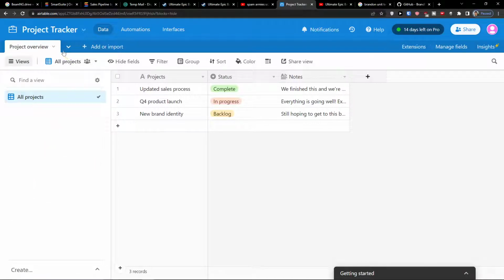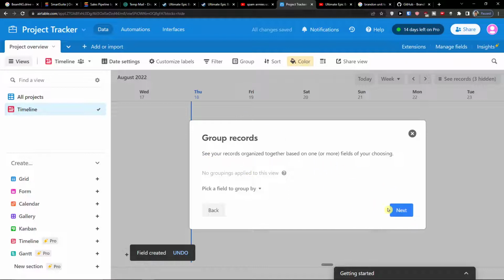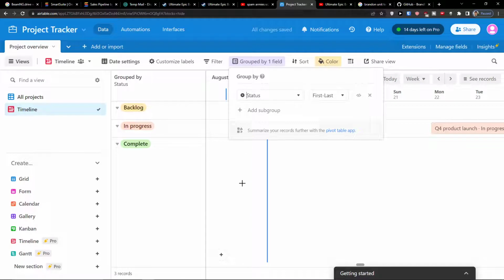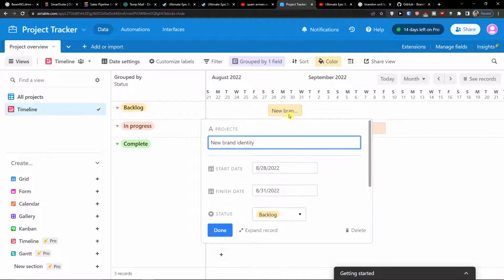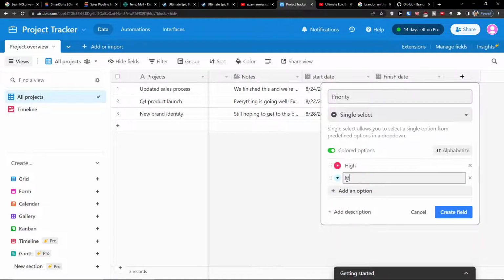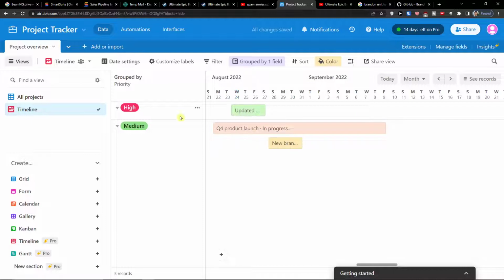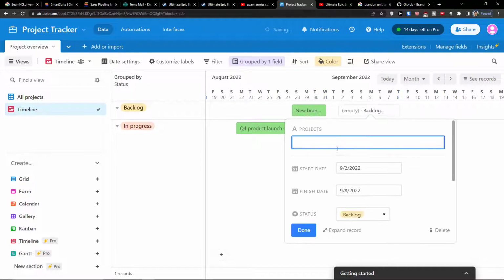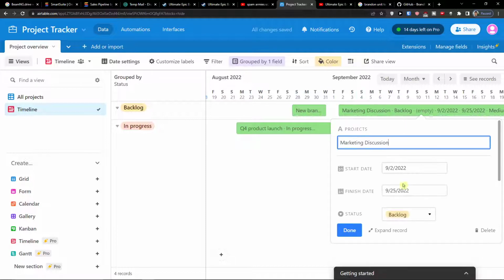Airtable timeline view - How to use airtable timeline For Beginners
In this video you will find out Airtable timeline view - How to use airtable timeline FOr Beginners